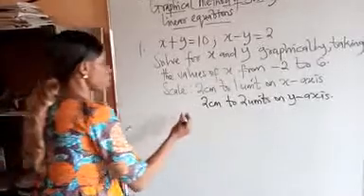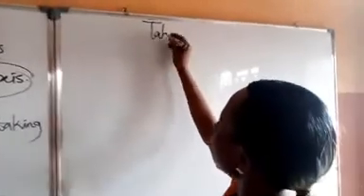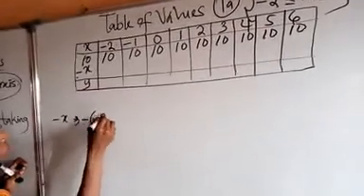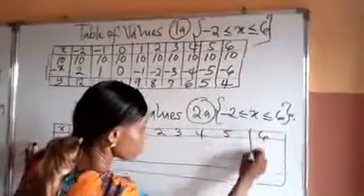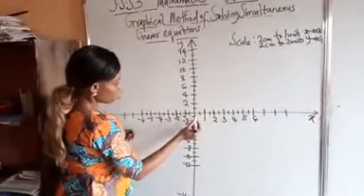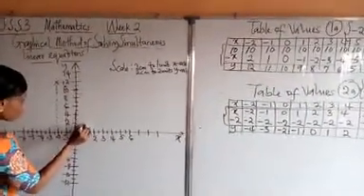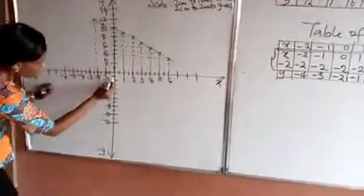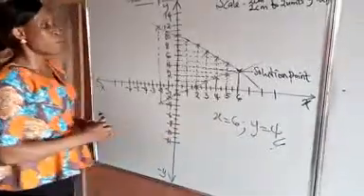Simultaneous linear equations